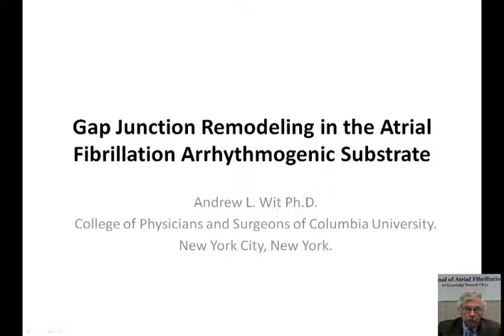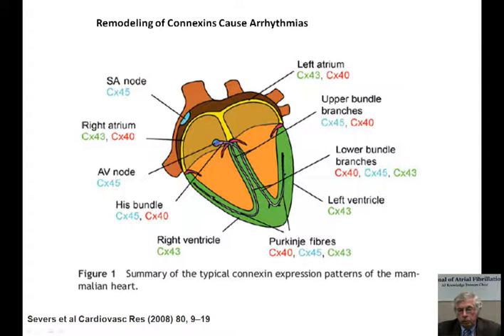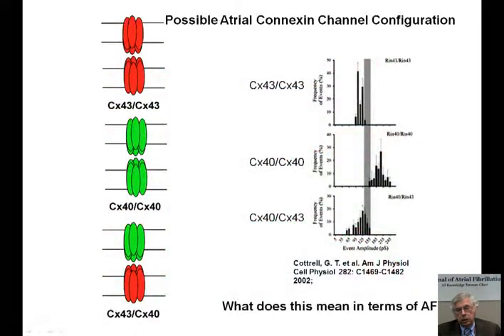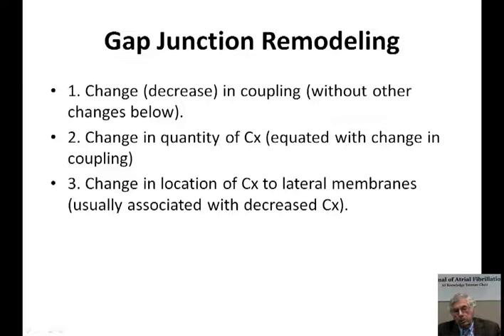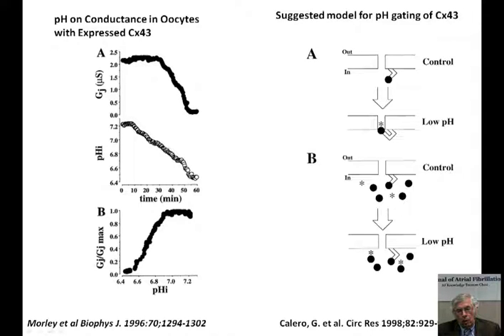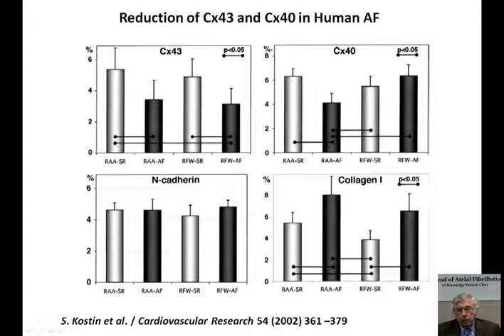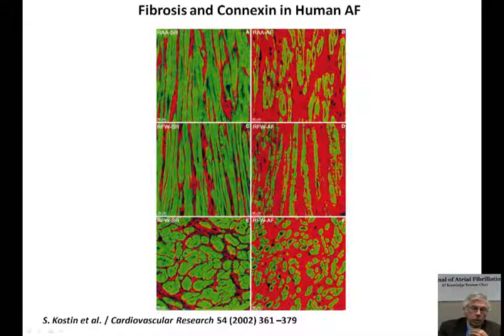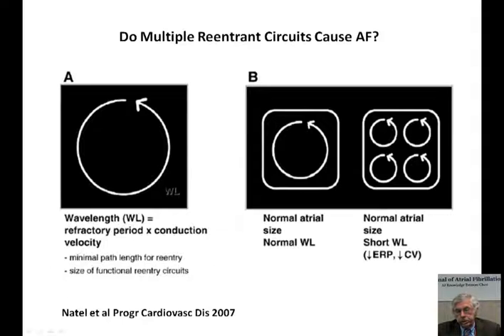Gap Junction Remodeling in the Atrial Fibrillation Arrhythmogenic Substrate